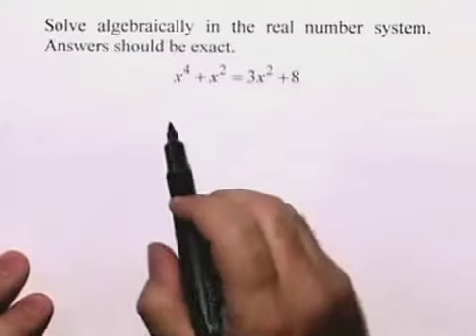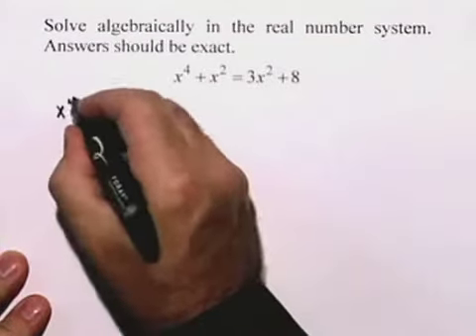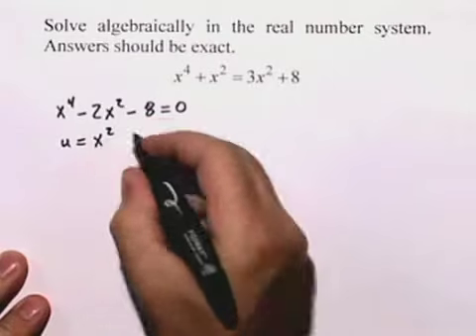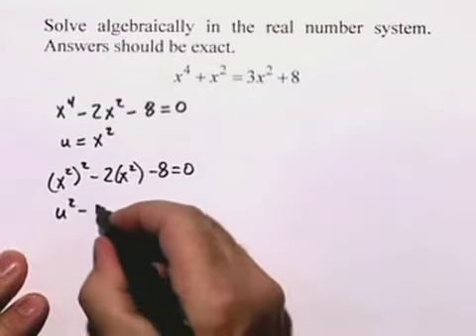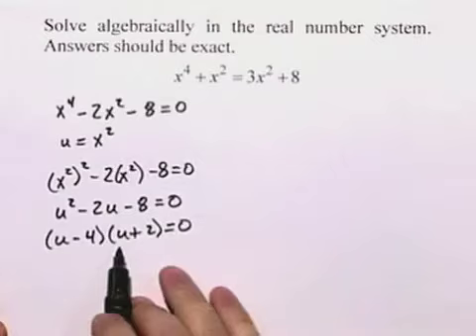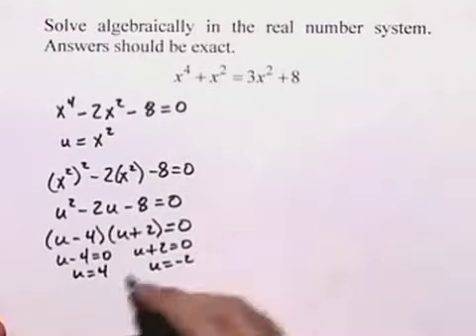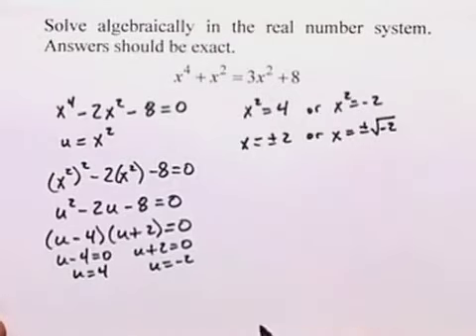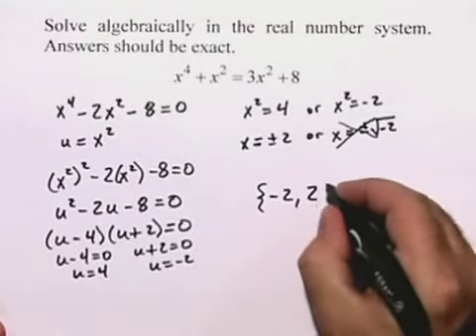Ch.1_#7_ChapterTestPrepVideos_Sullivan_AT.EGU.6e.mov